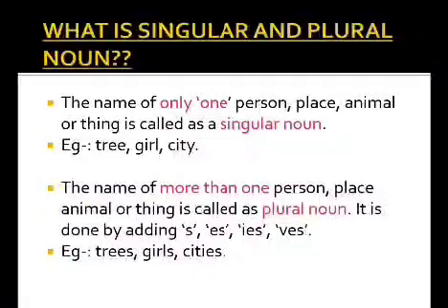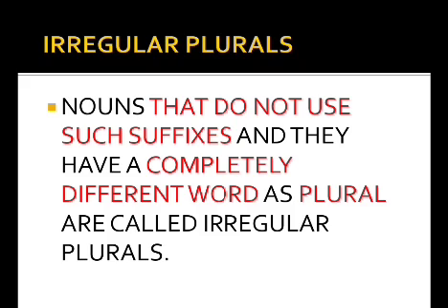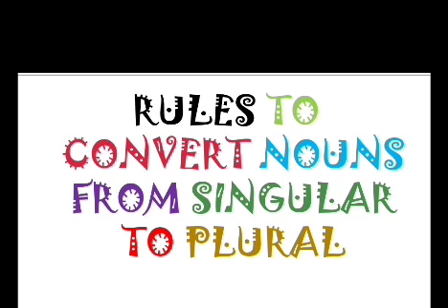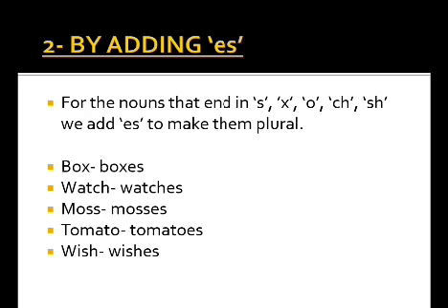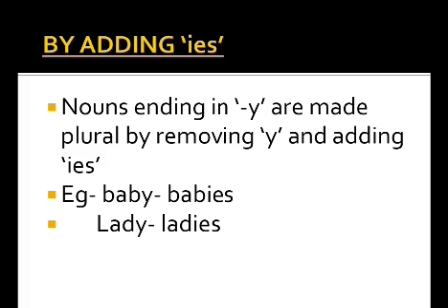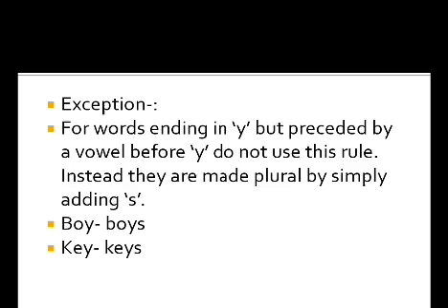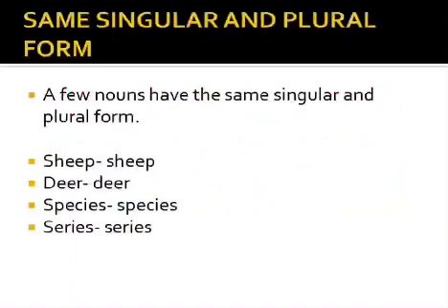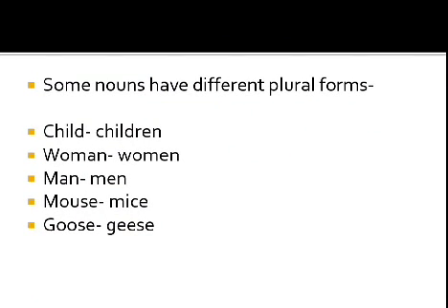Class 3 English Grammar Chapter 3 -Regular and irregular plurals